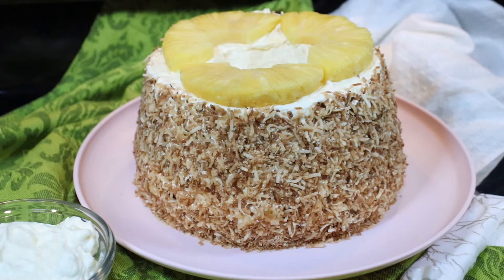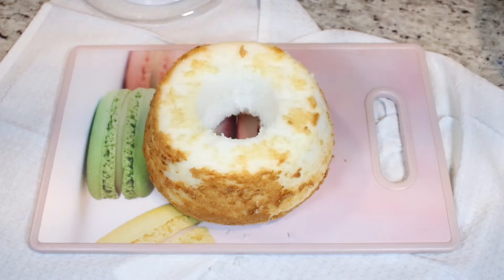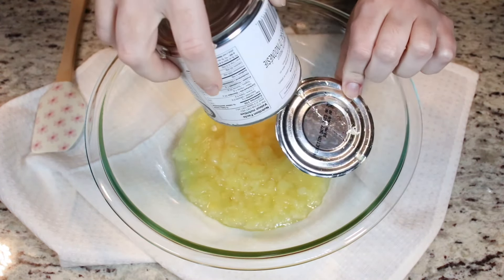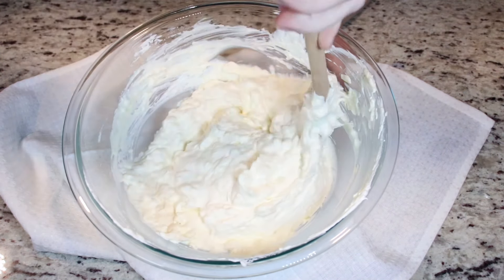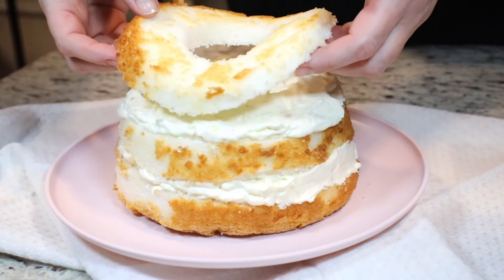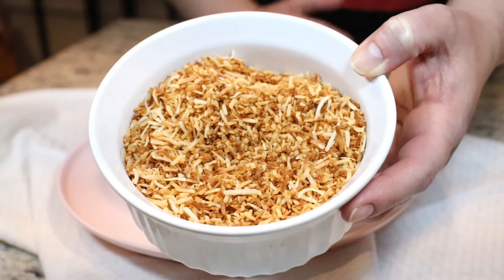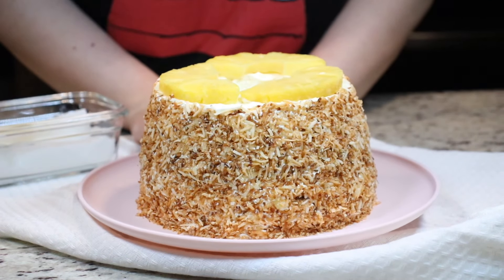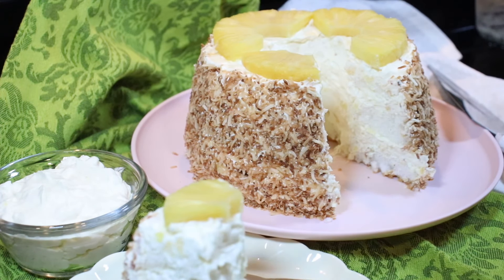Pina Colada Angel Cake - Perfect No-Bake Dessert 🥥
Hi everyone!

This Pina Colada Cake is a refreshing, delicious & easy dessert to make for the summer. Although it can be enjoyed anytime of the year, it’s a delicious no-bake dessert that you can whip up on a warm summer day. Make it, you’re gonna love it!

Recipe:

2 store bought angel food cakes (2 x 283g) or 1 large angel food cake

8oz cool whip or 3 cups

1 can crushed pineapple

1 box instant vanilla pudding (4 serving)

1-1/2 cups toasted shredded coconut

6 fresh or canned slices of pineapple (for decoration)